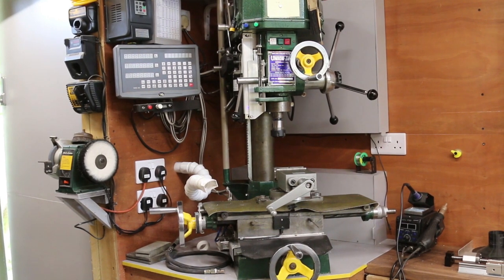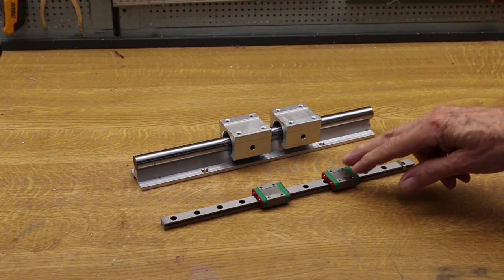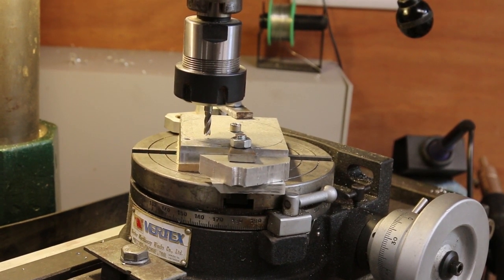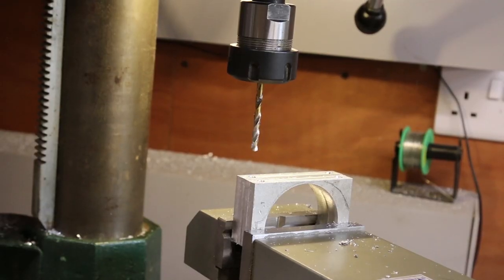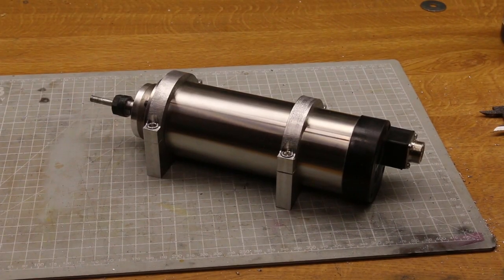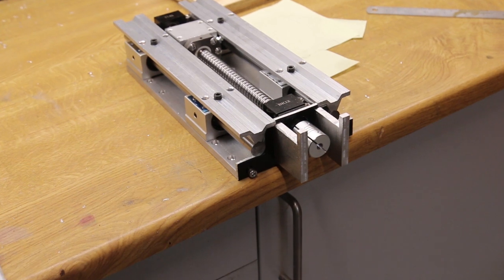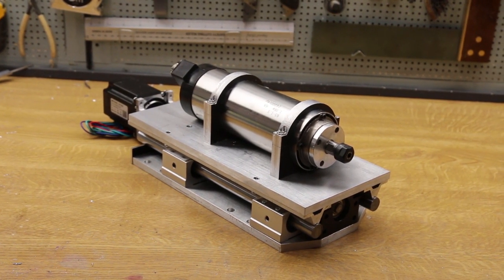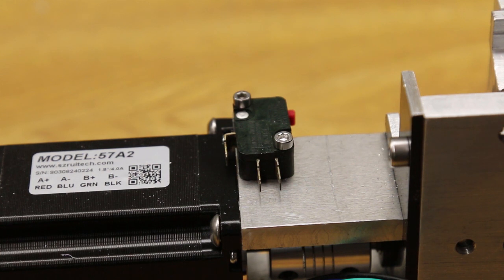Homebrew CNC part 1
A desktop CNC mill built from scratch, designed to be metal machining capable. Many CNC machines can do light metal machining, but they struggle- this will not. Can also be used for other materials, of course- and is easier to set up than a large machine. Work area 280mm x 150mm x 100mm; easy to make larger. This series is intended as a guide, hopefully encouraging others to have a go.